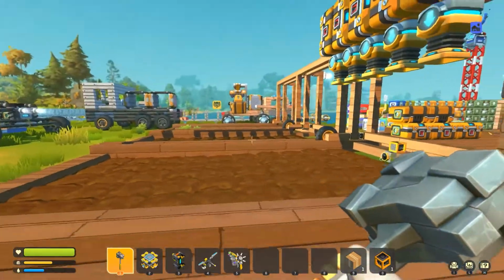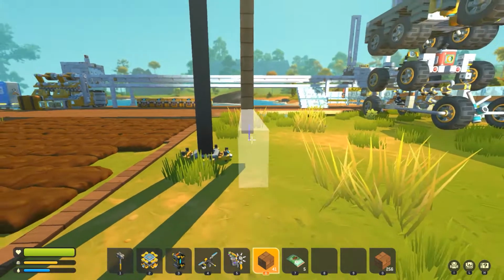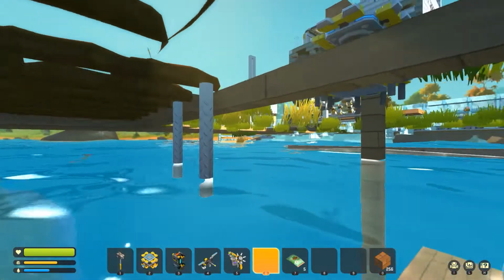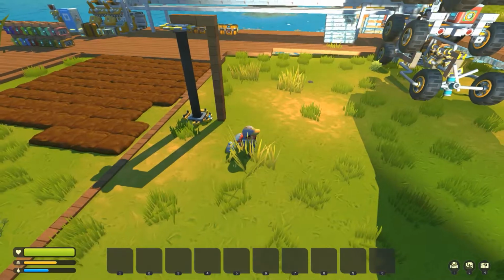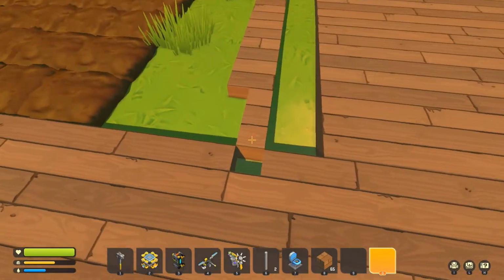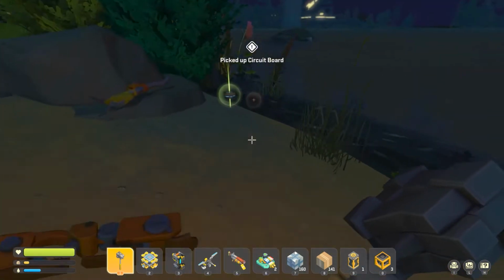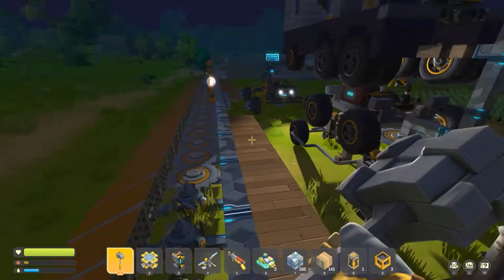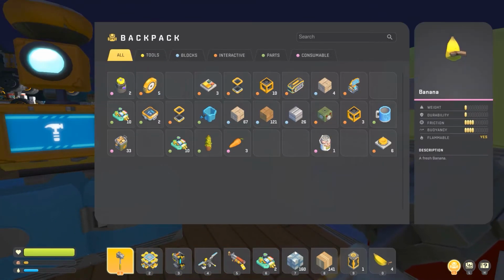Scrap Mechanic: Survival Episode 14 - "Copying 00Fant and his Amazing Automatic Farm. It works!"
In Episode 14 of our Scrap Mechanic Survival Series, we rebuild our automatic farm copying 00Fant's tutorial.

We see how many bots we get in a raid after planting 140 spuds!!

And all our vehicles seem to get possessed after the first raid.